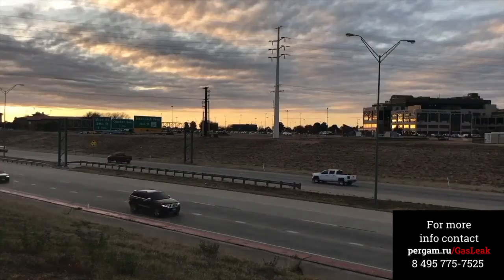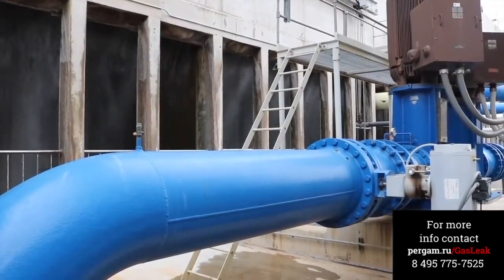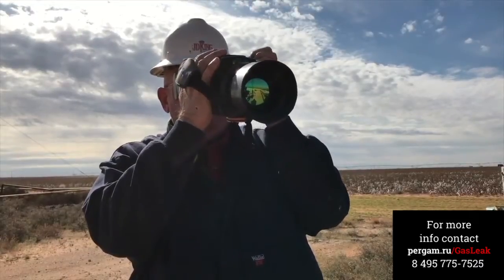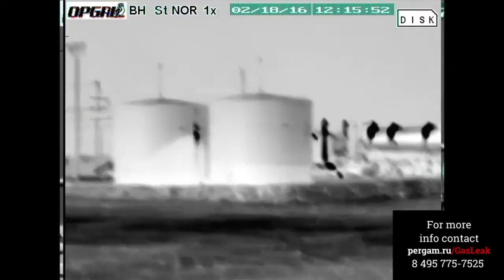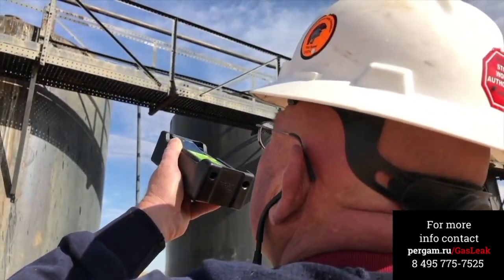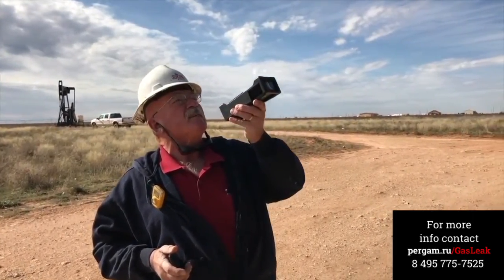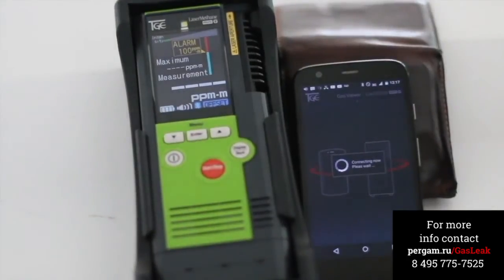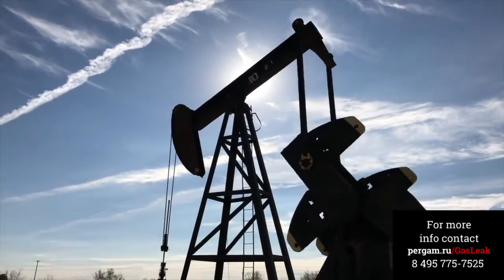Лазерный детектор утечек газа LM Mini G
Портативный прибор для дистанционного обнаружения утечек метана и газовых смесей, содержащих метан. Принцип измерения основан на свойстве метана поглощать инфракрасное излучение лазера на определенной длине волны.

Этот карманный детектор газа разработан для специалистов, которые обслуживают открытые и закрытые площадные объекты (КС, ПХГ, ГРС, ГРП, МГ, котельных и др.), где регулярно требуется следить за утечками газа. С этим прибором можно забыть о профилактическом обмыливании газового оборудования и газопроводов. Тем более, что обмыливание не всегда показывает утечку. Портативный газоанализатор куда надёжнее моющего средства для посуды. Проверка утечки газа мылом - вчерашний день.

Детектор абсолютно безопасен, прибор во взрывобезопасном корпусе.